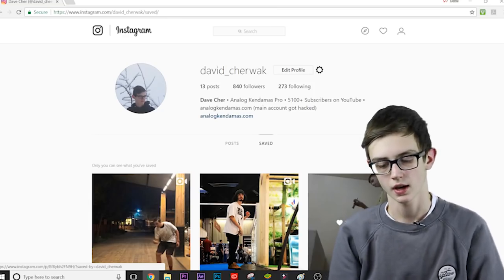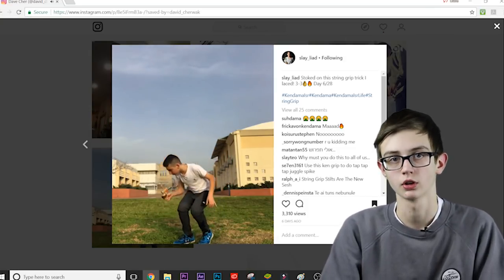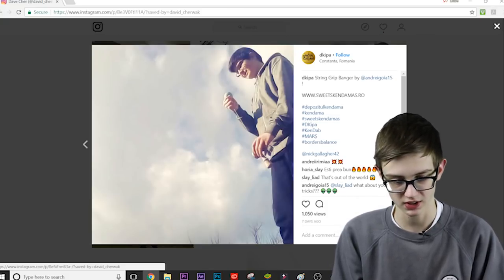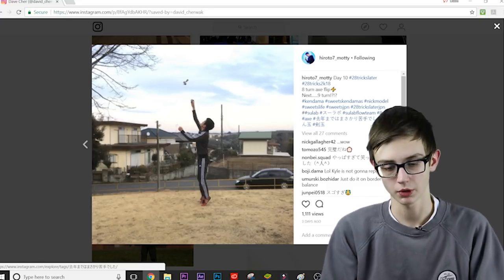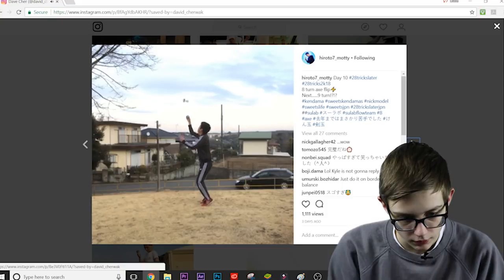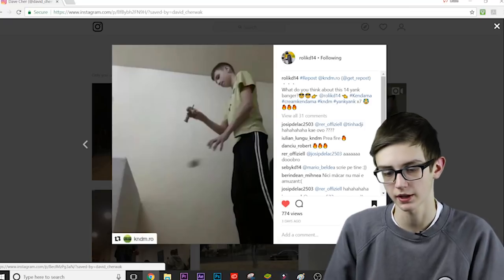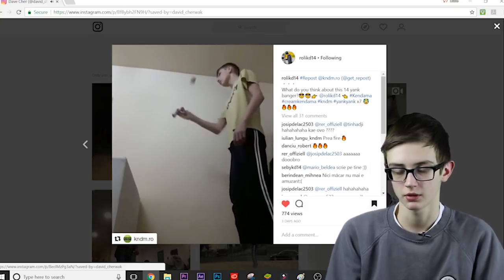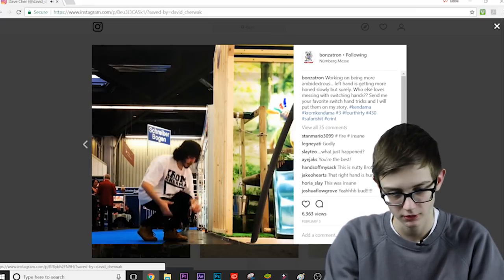I QUIT...50 TURNTABLES!? Top 5 Tricks of The Week #12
50...